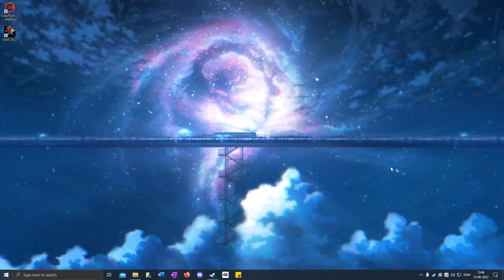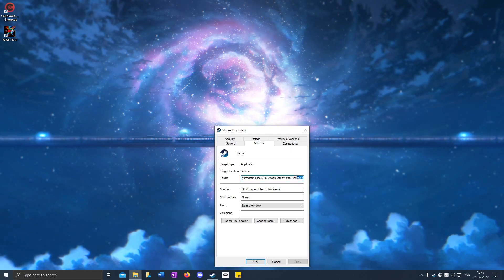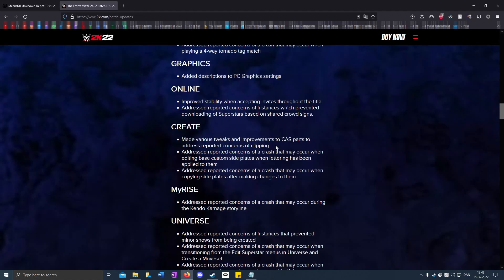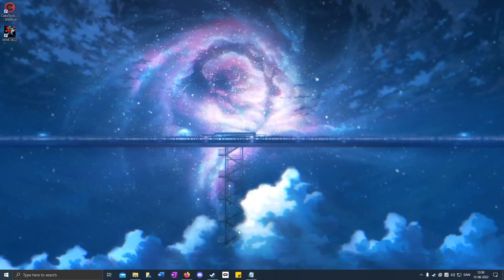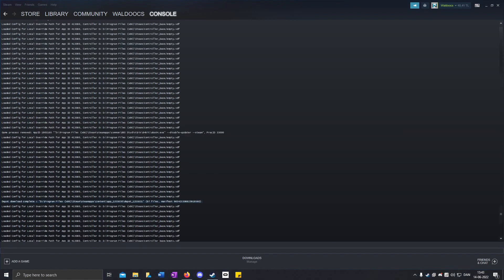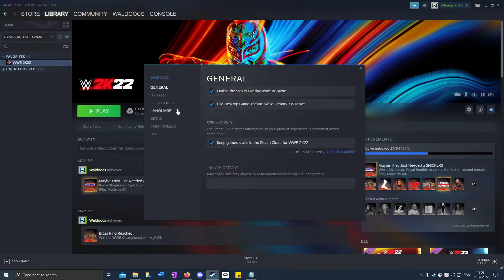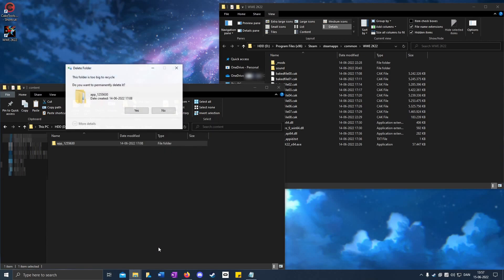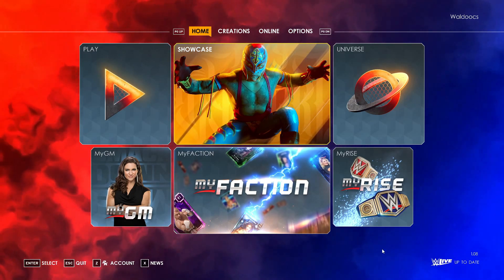How to DOWNGRADE WWE 2K22 (Step-By-Step) - WWE 2K22 Tutorials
How to DOWNGRADE WWE 2K22 (PC-Only - Step-By-Step)
REMEMBER TO BACKUP. EVERYTHING COULD GET DELETED
► Links:
1. Copy this Command:
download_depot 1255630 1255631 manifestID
2. SteamDB Depots
3. 2K Patch Updates